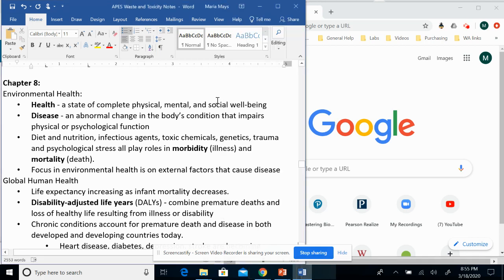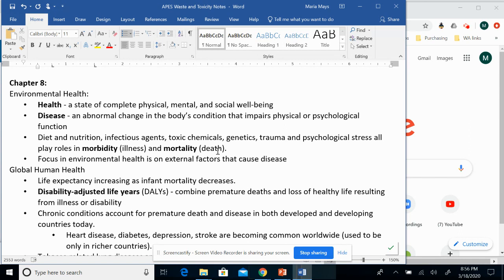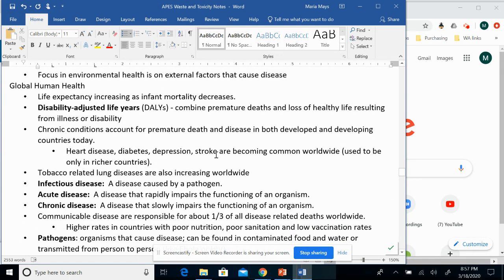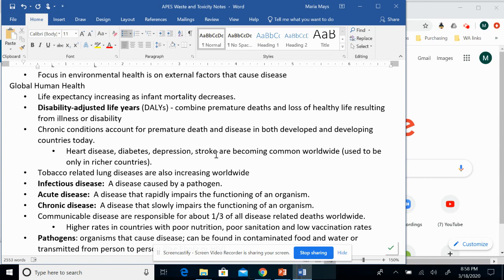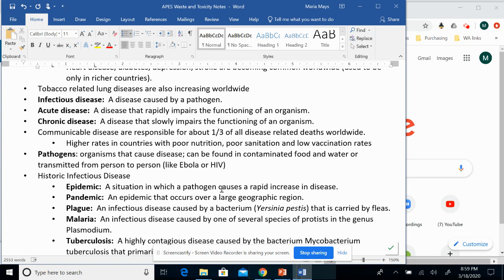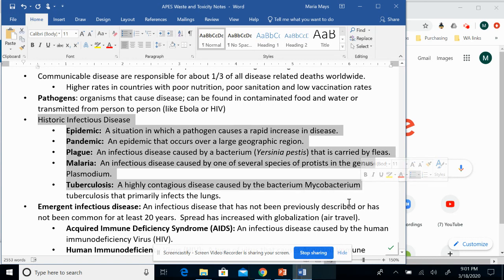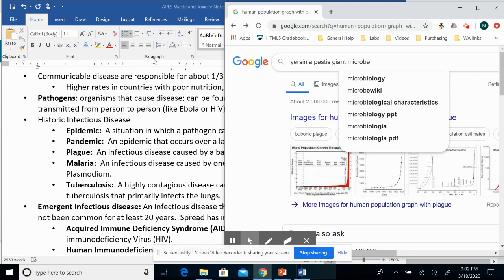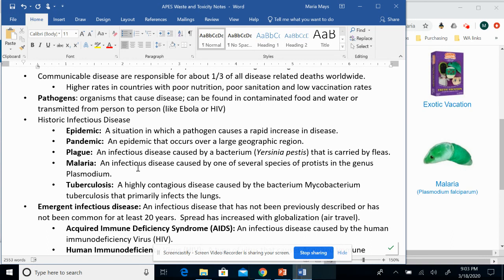Health and Risk Part 1